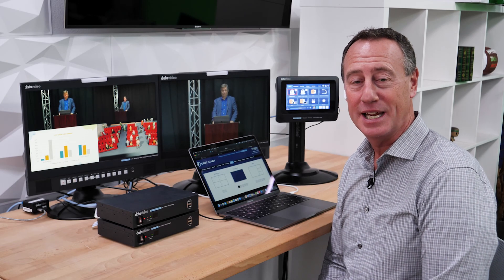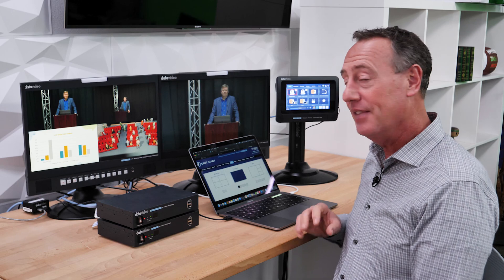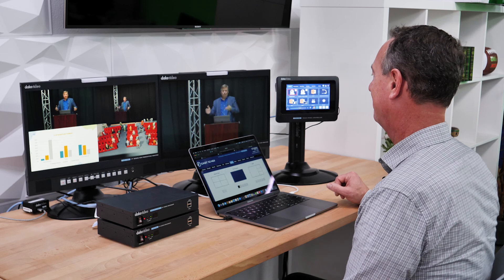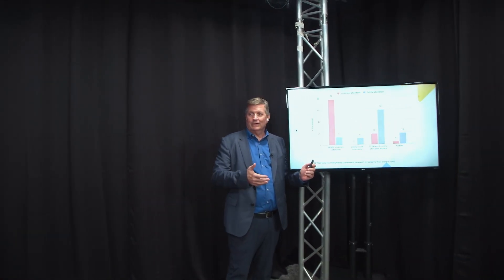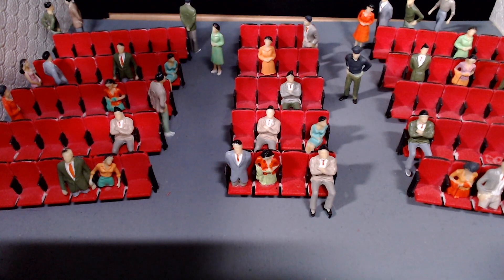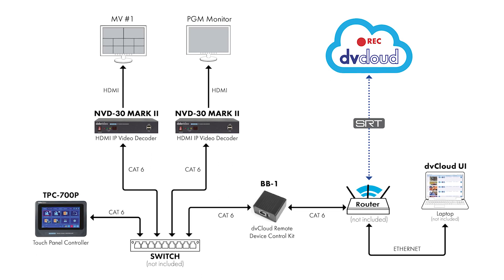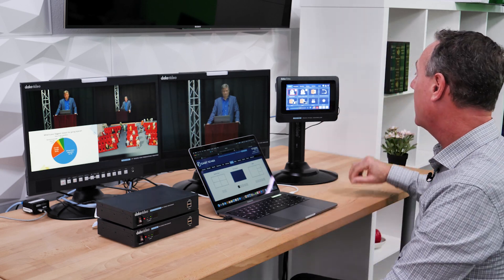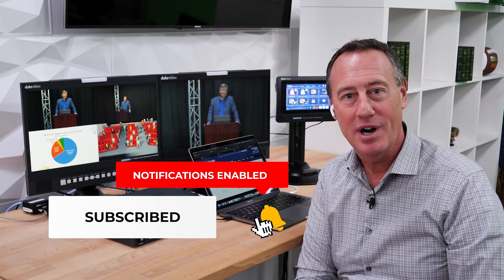How to do a Remote Hybrid Presentation with iCast 10NDI Hybrid Events Switcher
Live stream a hybrid event, and control all the cameras and hybrid event switcher from any location in the world with this new workflow from Datavideo! The iCAST 10NDI Hybrid Events Switcher, our new AI Tracking PTZ camera, TPC-700 Touch Screen Controller combine with our dvCloud service to create a brand new way of doing Hybrid Presentations. A Remote Hybrid presentation is when a speaker or educator is presenting to an audience in person, while also live streaming to a digital audience, and the operator/technical director is off site. You could be hundreds or thousands of miles away. Rob demonstrates how he is controller Craig's presentation from hundreds of miles away.

LEARN MORE ABOUT PRODUCTS FEATURED IN THIS VIDEO!

CHAPTERS:

0:00 - Remote/Office Set Up
1:17 - Venue Site Set Up
1:42 - PTC-140 NDI PTZ Camera
1:56 - PTC-285 AI Tracking Camera
2:24 - Integrated Powerpoint Presentation
3:02 - USB Camera Input
3:41 - 4 Products You Need For Real Time Remote Production